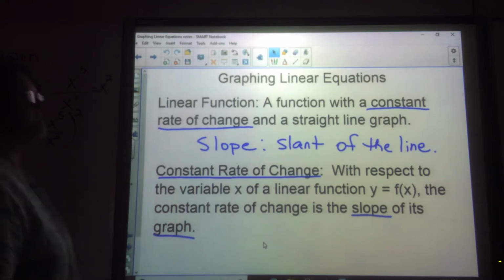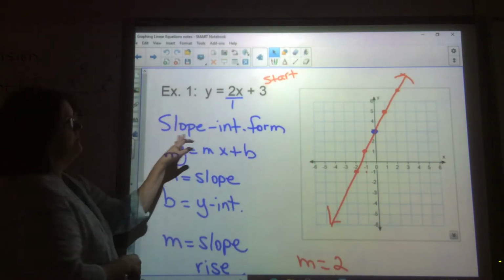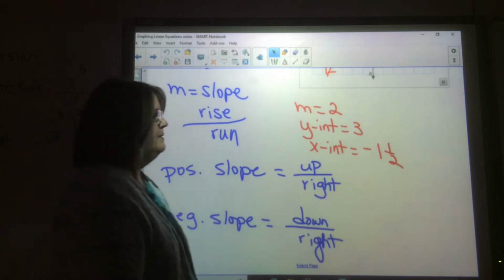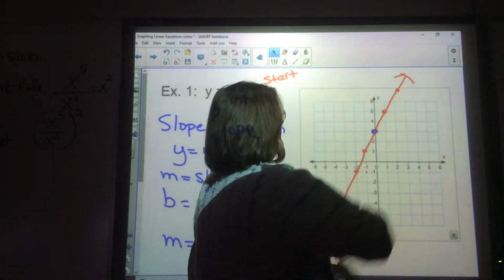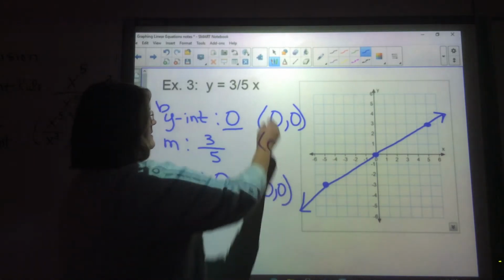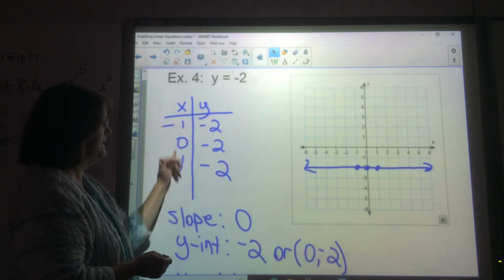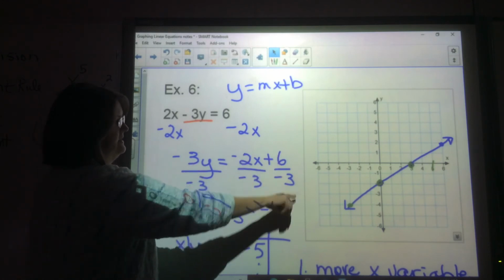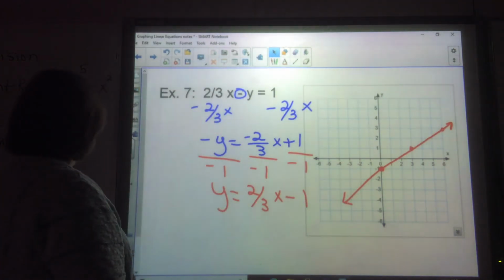Graphing Lines in Slope Intercept Form